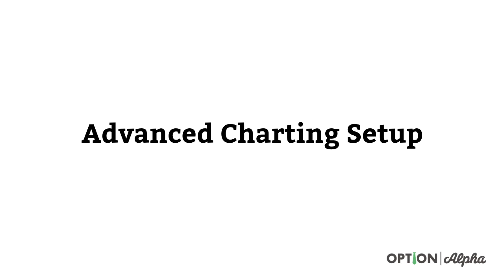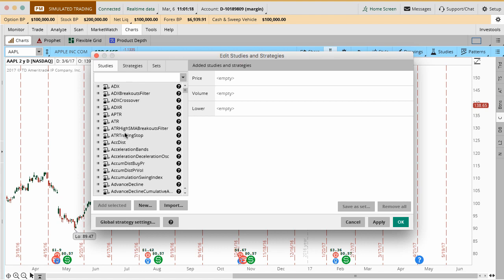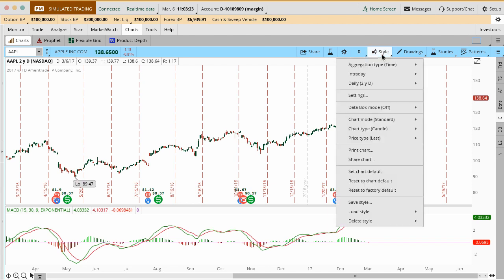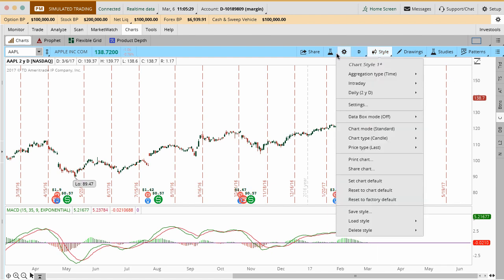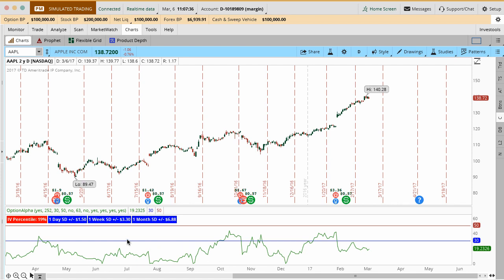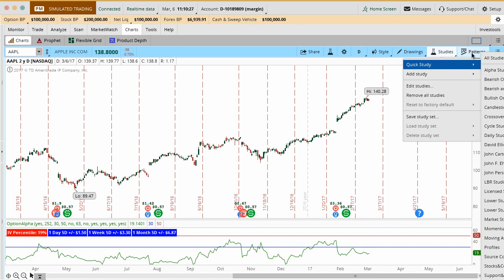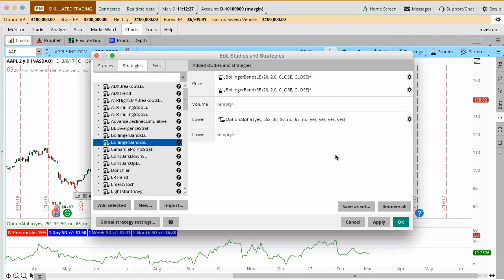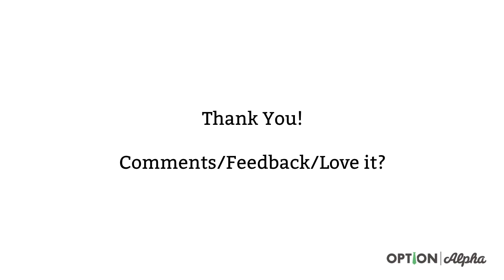thinkorswim Advanced Charting Setup & Technical Indicators - Technical Analysis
Correctly setting up your charts and technical indicators inside the thinkorswim platform can make your life so much easier and save you hundreds of hours each week. Today's video is slightly longer than some of the other lessons in this section but I wanted to give you a step-by-step process for setting up your charts and indicators to maximize your time.

Interested in learning more about technical analysis? Check out our Technical Analysis Playlist for dozens of in depth videos that will show you everything you've ever wanted to know and more